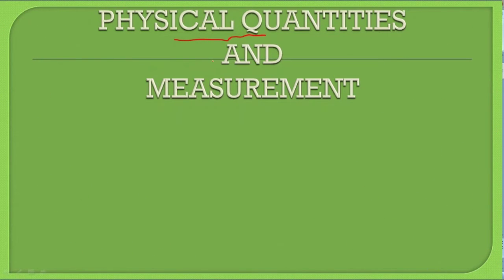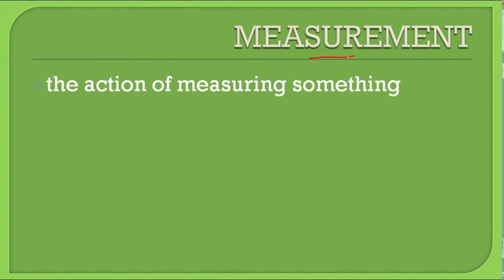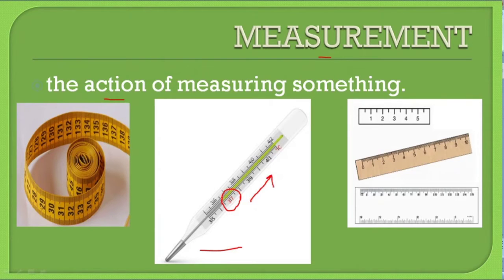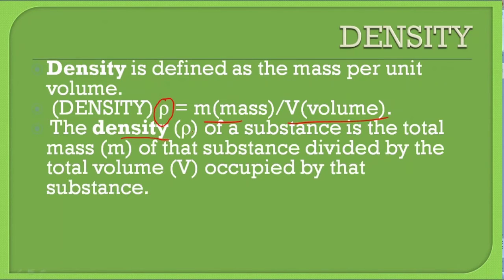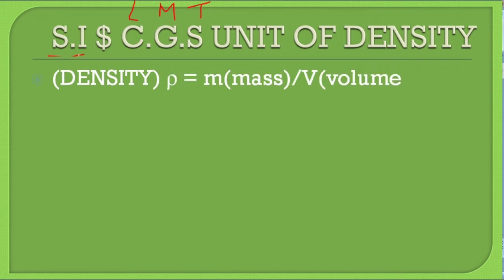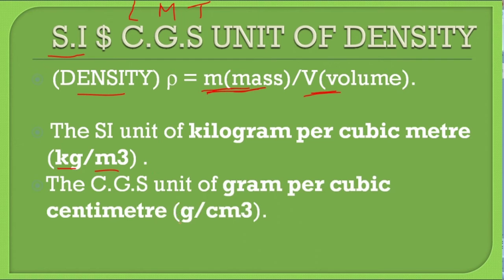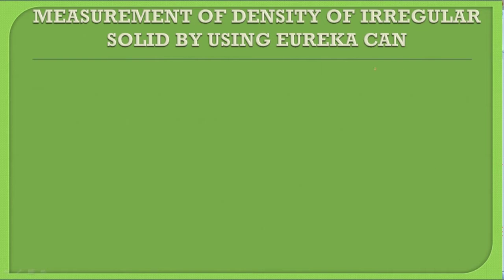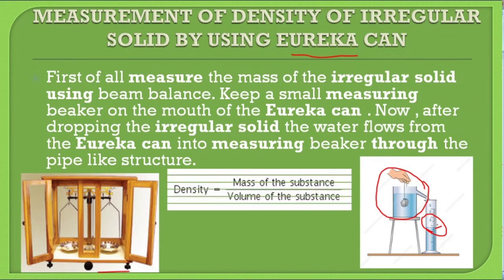Physical Quantities and Measurement|Physics|Class 8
by the end of this you will learn what does physical quantity and measurement means.Mainly in this video we will deal with density and some numerical problem related to density.How we can determine the density of solid and irregular object by using measuring cylinder and eureka can.
some keywords:
physical quantities,
measurement,
physical quantities and measurement class 8,
physical quantities and measurement class 7,

physical quantities and measurement class 6,
physical quantities and measurement ,